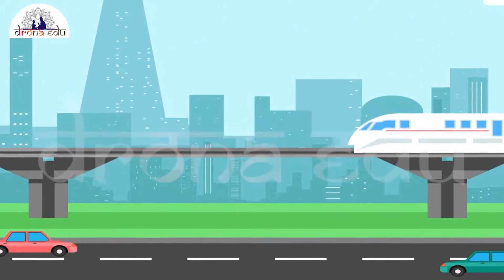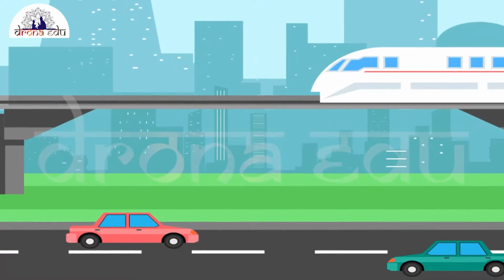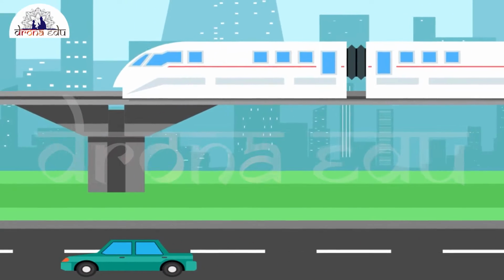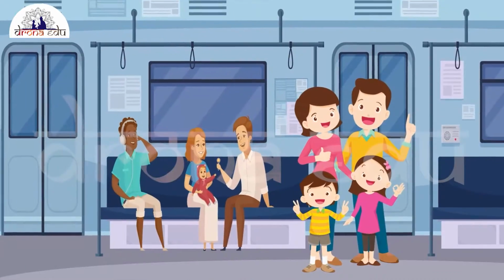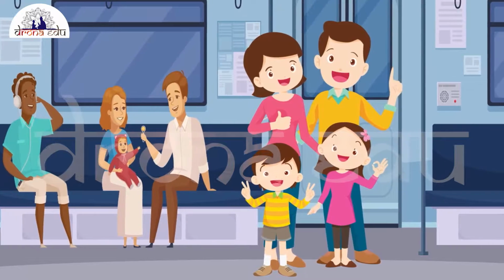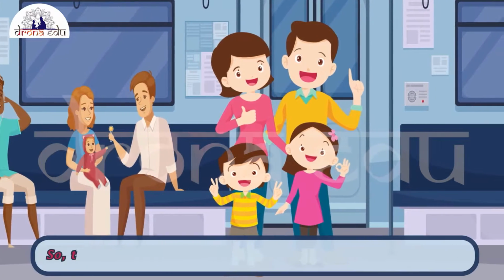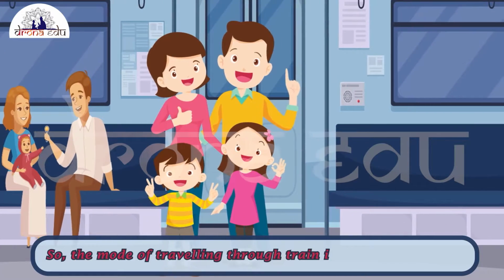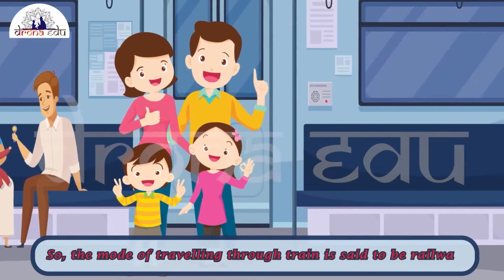TRAVEL, 2ND STANDARD, ENGLISH | DRONA EDU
Learn now.